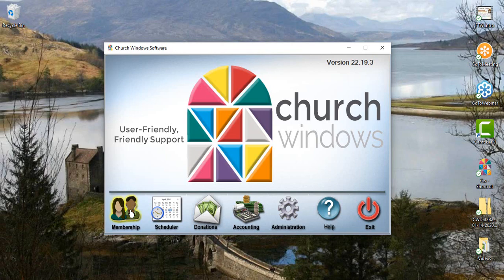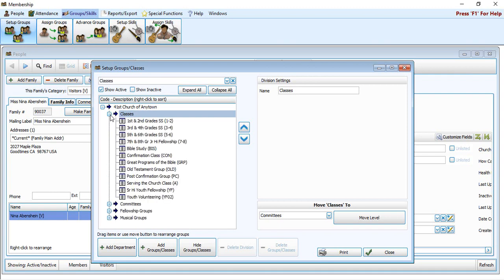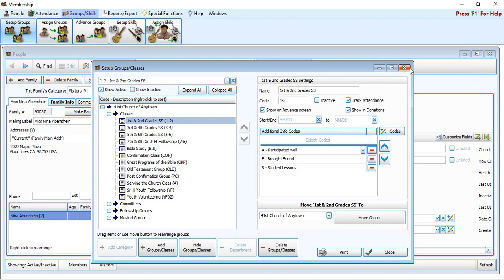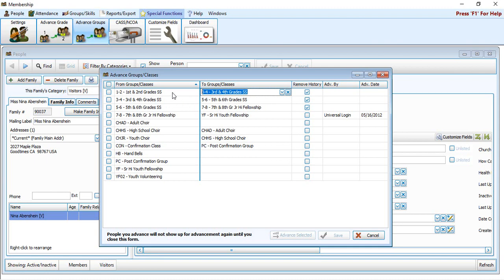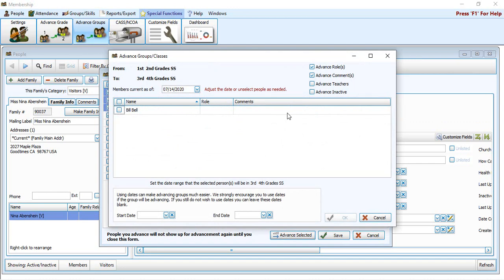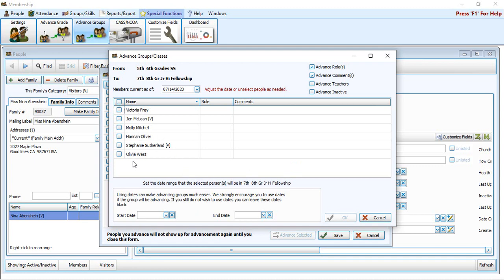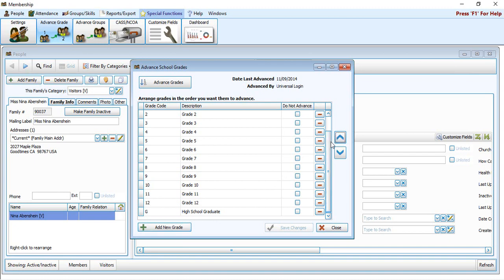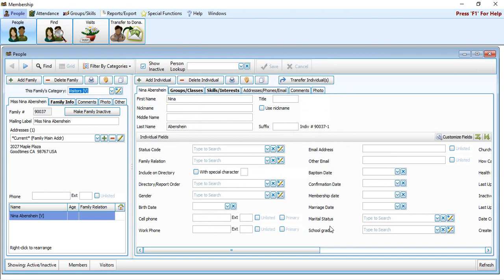Church Windows Membership: Advancing Groups/Classes & School Grade (v20 & Newer)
How to Advance in Special Functions.  Presented on 07/14/2020.